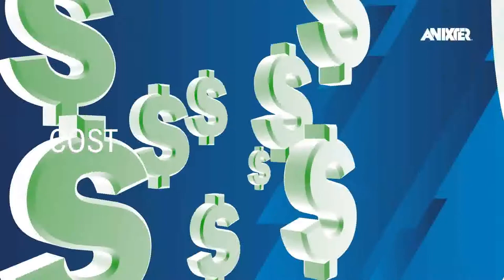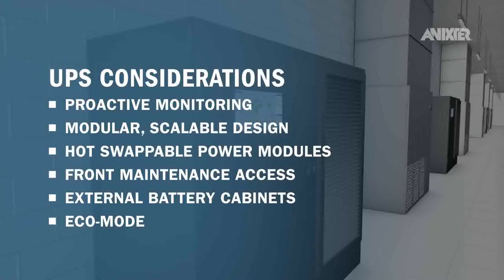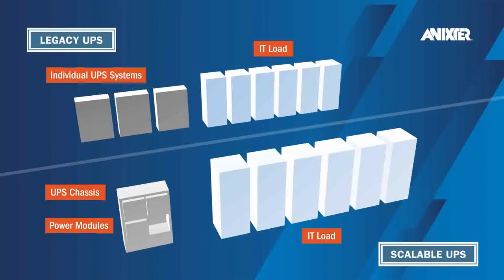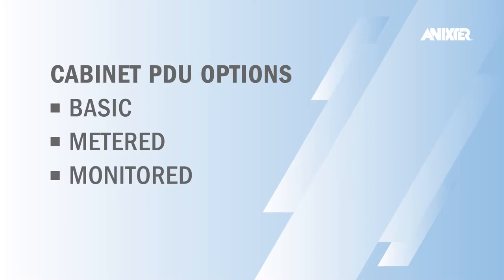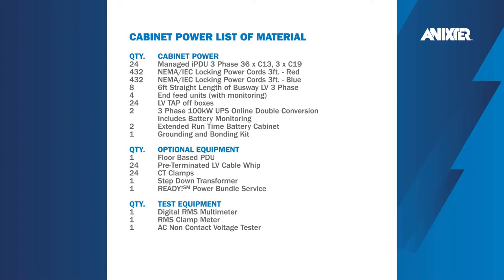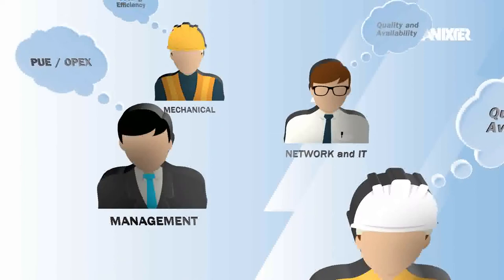Data Center Power - A cost saving approach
Anixter’s POWER OPTIMIZATION VIDEO introduces the layers of an intelligent power chain and the various subsystems. To understand more about these Power Optimization best practices, attend webinars or download reports